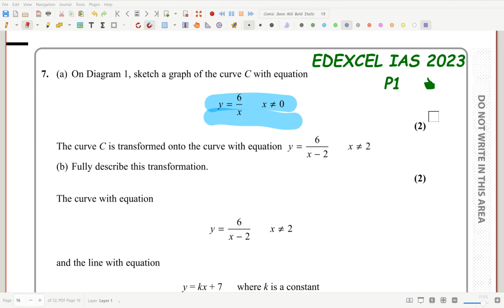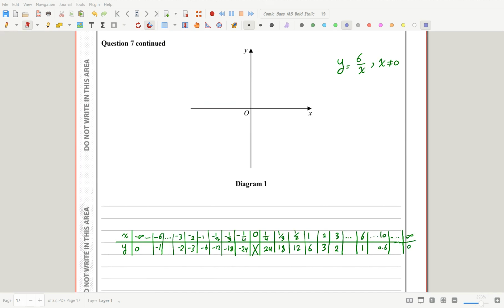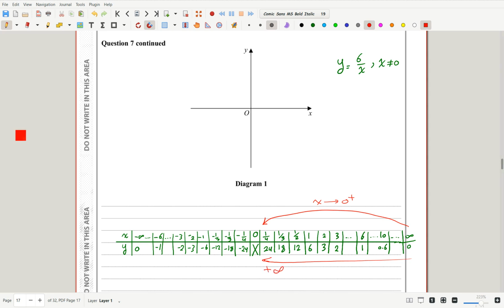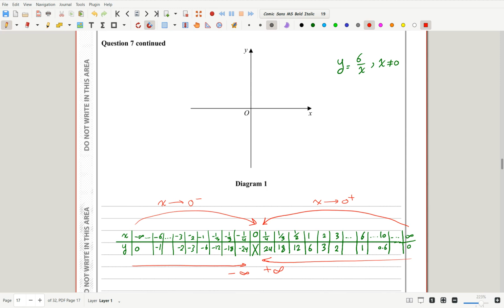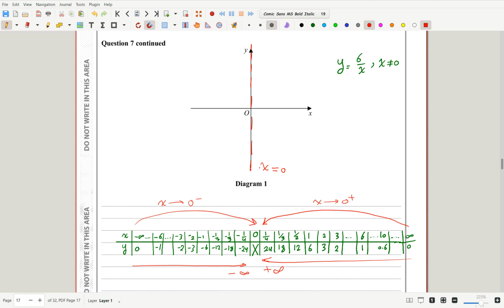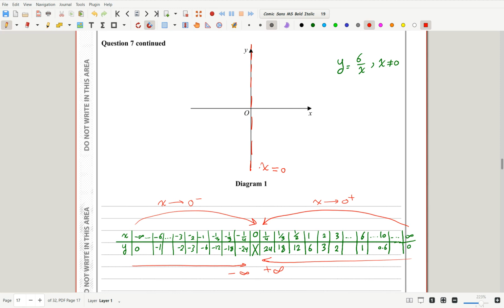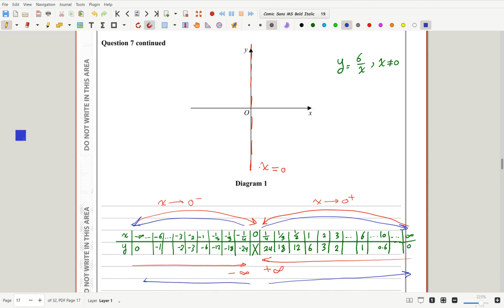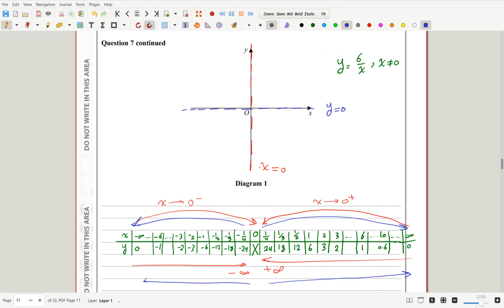WMA11/01 Edexcel IAL P1 Jan 2023,Pure Mathematics P1:Q7 Graphing Rational Functions with Asymptotes📊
## Graphing Rational Functions with Vertical and Horizontal Asymptotes

To graph the curve with the equation y = 6/x where x ≠ 0, we need to consider the vertical and horizontal asymptotes.

### Vertical Asymptote

- The vertical asymptote occurs at x = 0 due to division by zero being undefined.
- As x approaches 0 from the positive side, y = 6/x becomes extremely large, tending towards positive infinity.
- As x approaches 0 from the negative side, y = 6/x becomes extremely small, tending towards negative infinity.
- The curve will not intersect the line x = 0.

### Horizontal Asymptote

- The horizontal asymptote is y = 0.
- As x approaches positive or negative infinity, y approaches 0.

### Graphing

- The curve will approach the asymptotes but not touch them.
- Ensure to label the vertical asymptote at x = 0 and the horizontal asymptote at y = 0 on the graph.

By plotting points from the table, the graph will take shape, showing the behavior around the asymptotes.